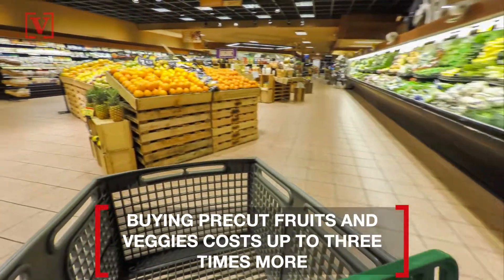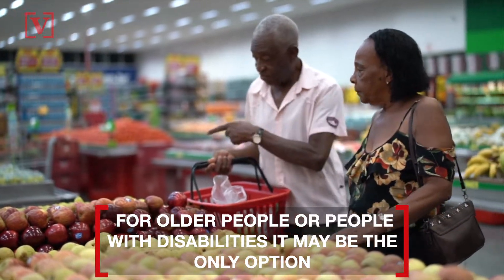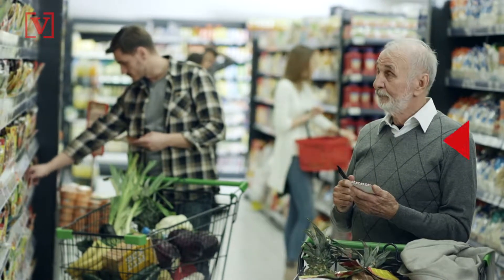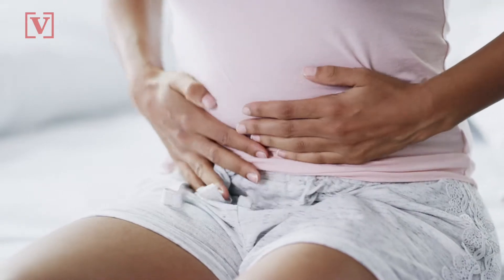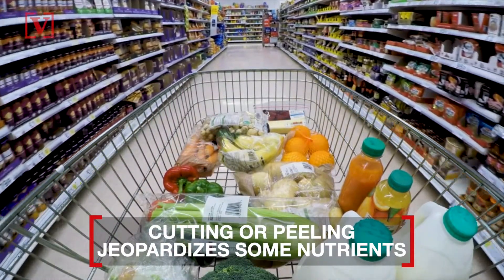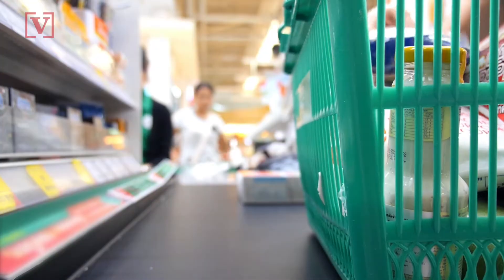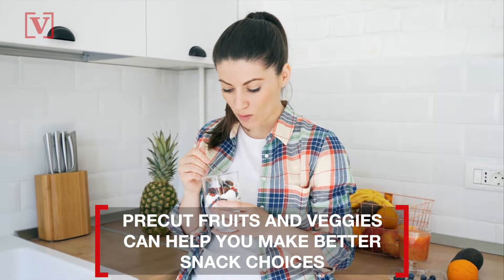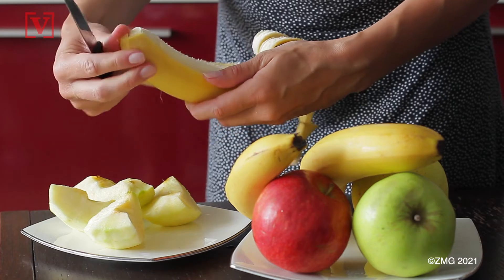Why You May Want to Reconsider Buying Pre Cut Fruits and Veggies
Buying precut fruits and veggies is convenient, even if it costs up to three times as much as whole produce but it definitely has its downsides. Veuer’s Johana Restrepo has more.